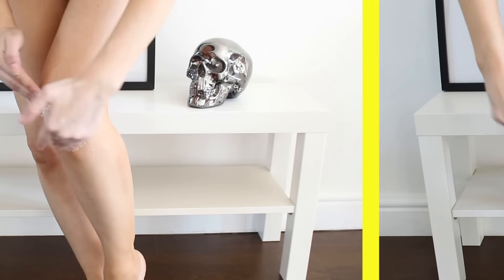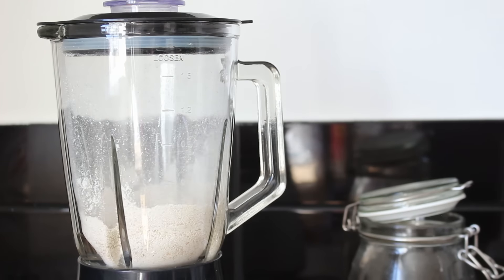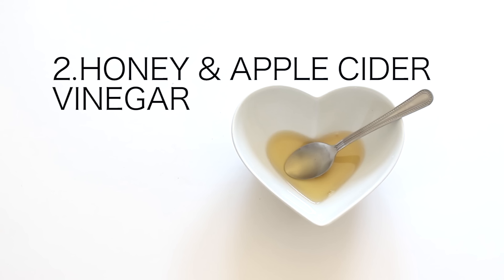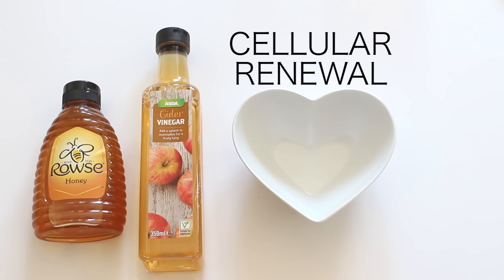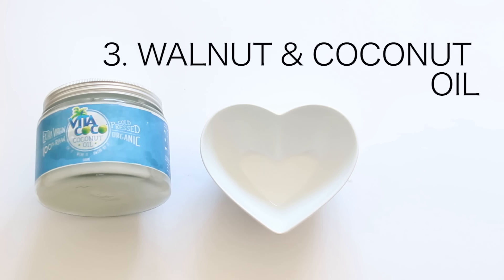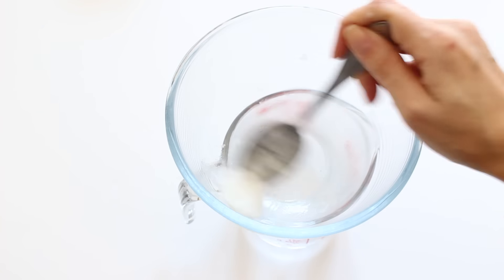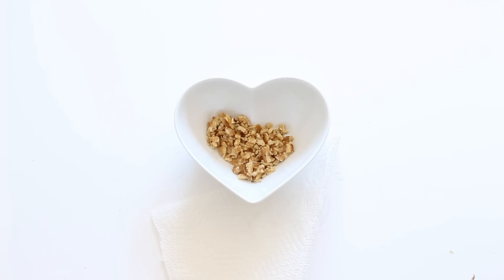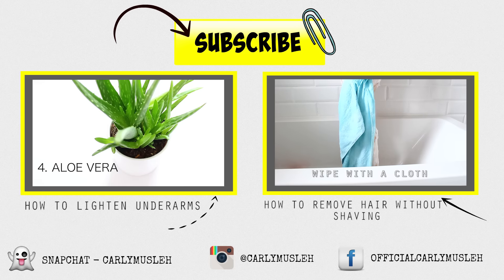HOW TO REMOVE FAKE TAN PATCHES & GET SMOOTH SKIN | Carly Musleh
Today I show you how to lighten your knees naturally with 3 beauty hacks, this is helpful if you have a build up of false tan or a build up of course skin that needs help exfoliating to allow new skin to appear at the surface.

I wouldn't advise using products to change your skin colour, these are all natural recipes to help with discolouration.

Always use a SPF when exfoliating as skin becomes sensitised.